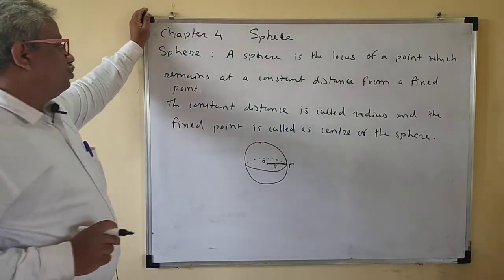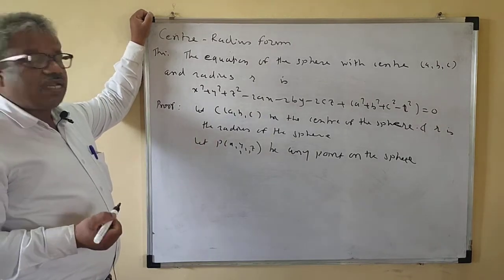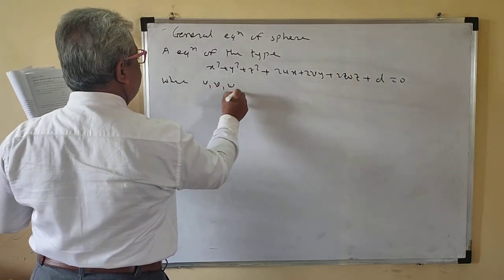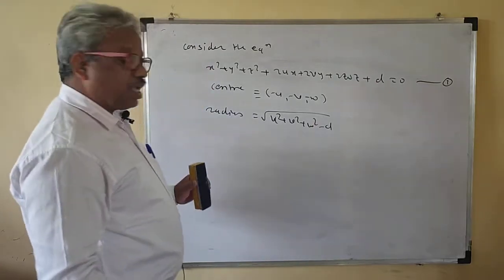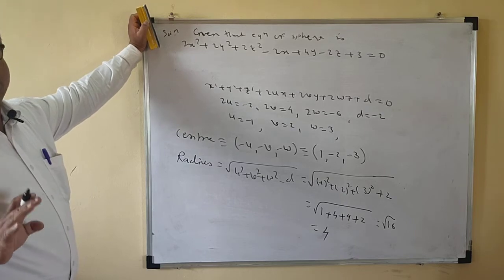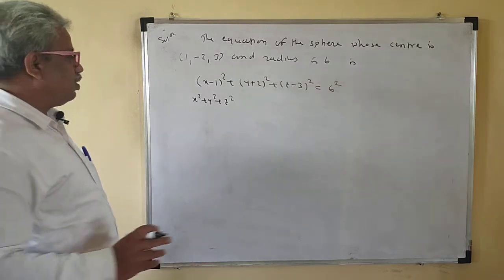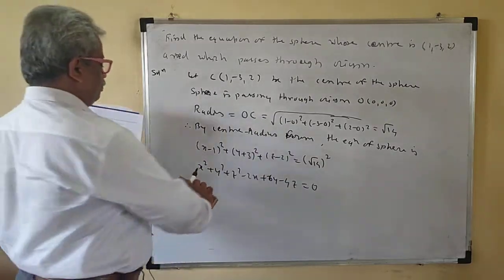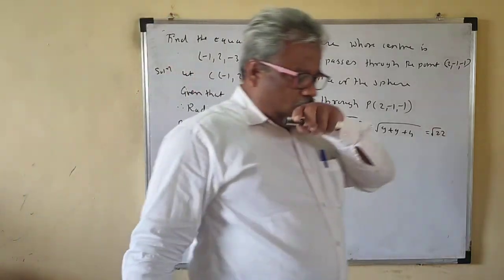Center- Radius Form of The Equation of The Sphere